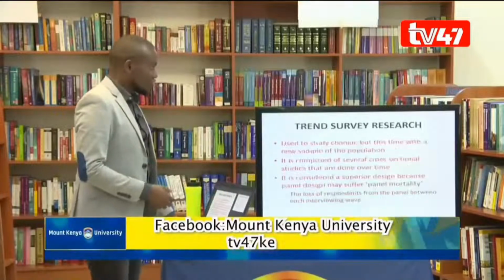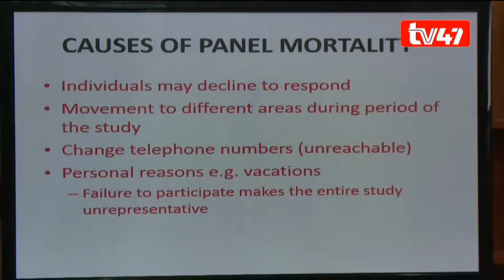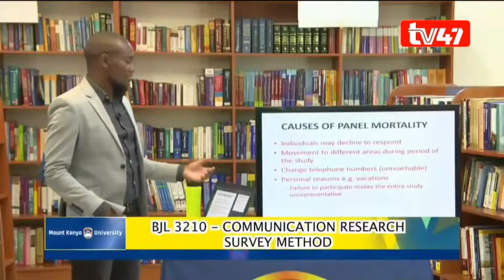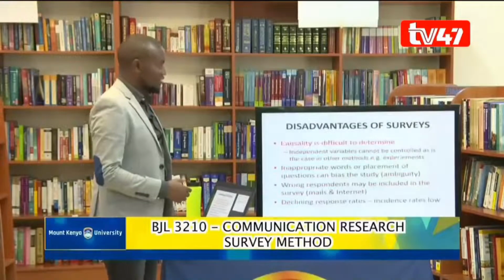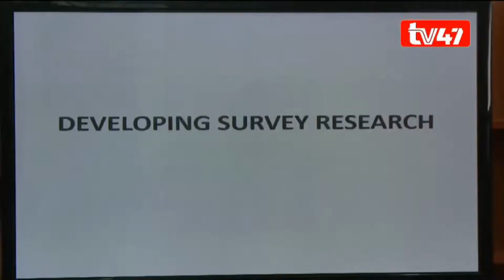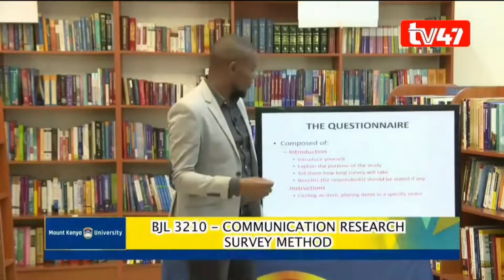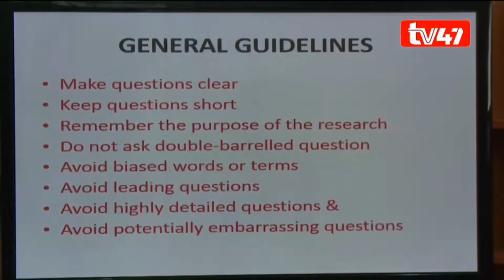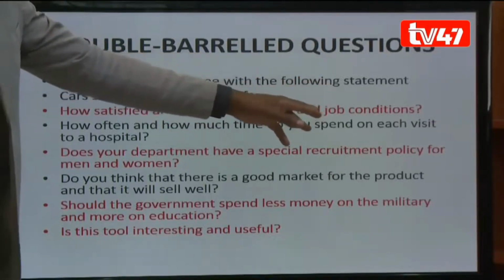BJL3201 - Communication Research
BJL3201 - Communication Research, topic is survey methods by lecturer Benjamin Muindi, School of social Sciences.
This lesson equips the learners with different survey methods that they can use will collecting data for academic purposes during their projects and thesis or in the work environments